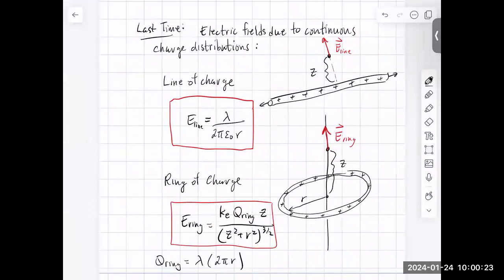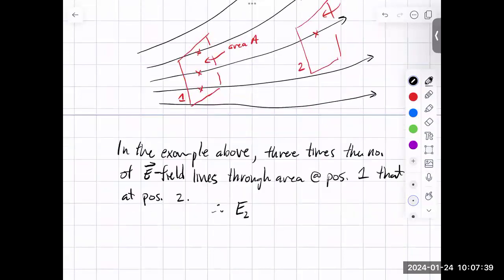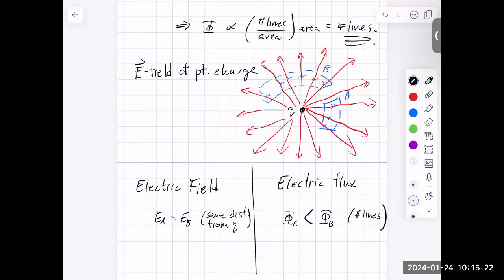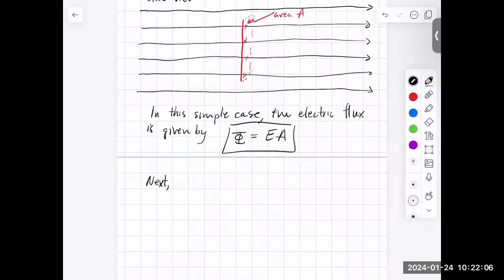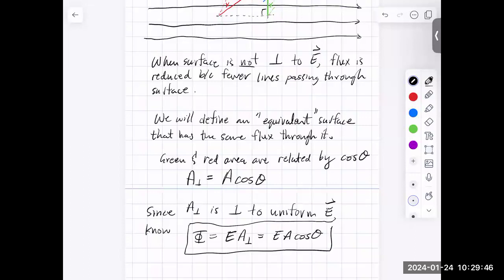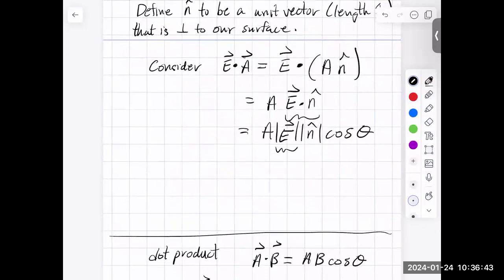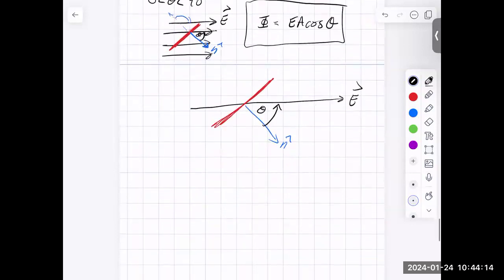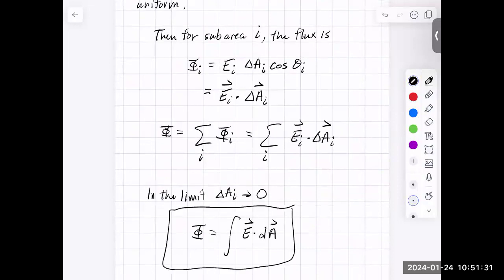PHYS 121 - 20240124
Electric flux:

1. Uniform electric fields and flat surfaces.
2. Nonuniform electric fields and curved surfaces.